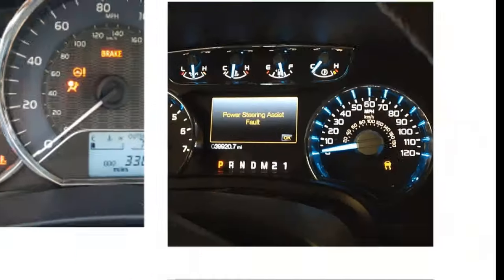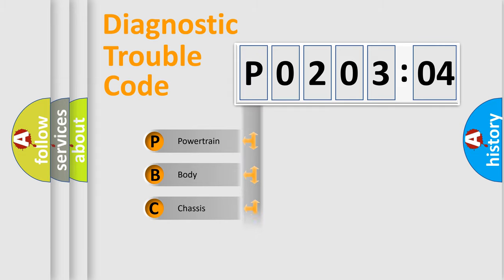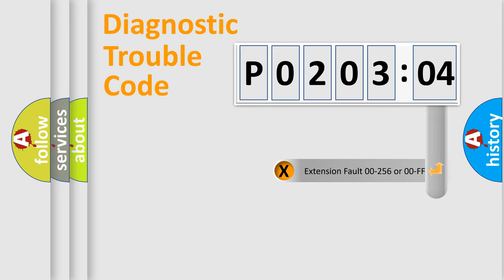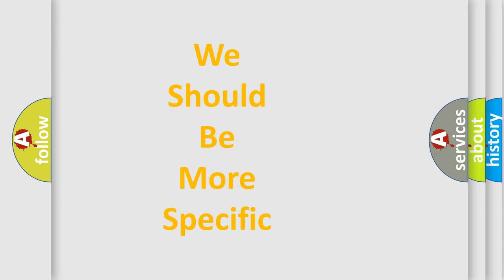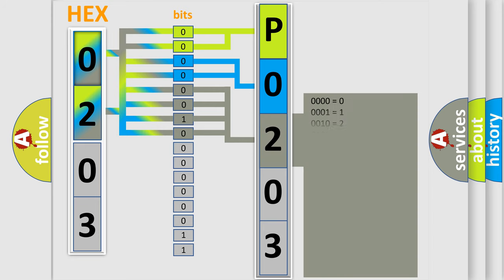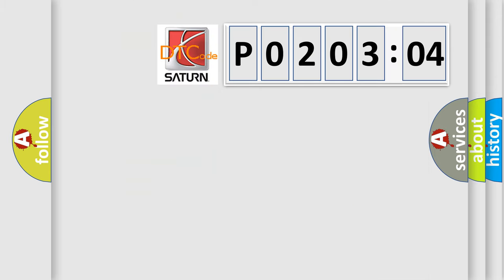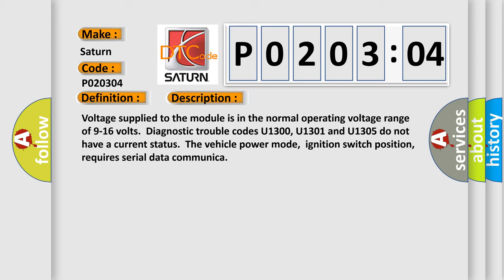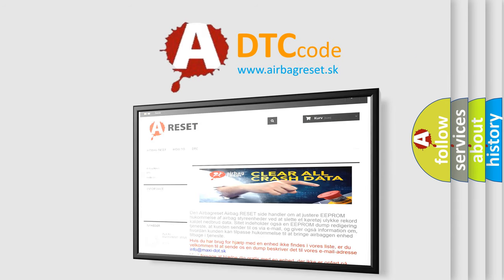DTC Saturn P0203-04 Short Explanation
Contents:
0:21 Basic DTC analysis according to OBD2 protocol standard.
1:48 Insight into programming
2:58 A diagnostically understandable description of the Diagnostic Trouble Code
3:05 Basic error definition

Make:
Saturn
Code:
P0203 04
Definition:
Lost Communication With Onstar
Description: